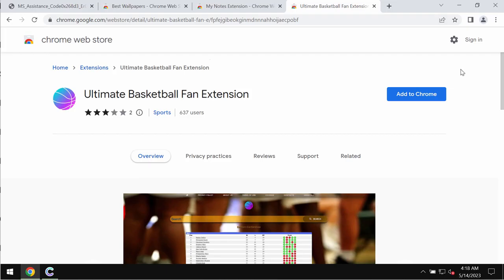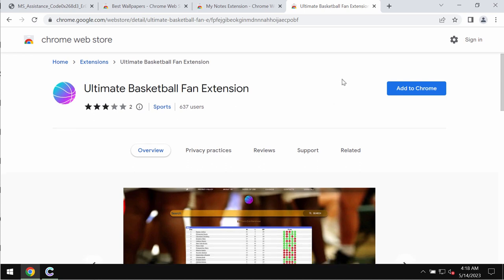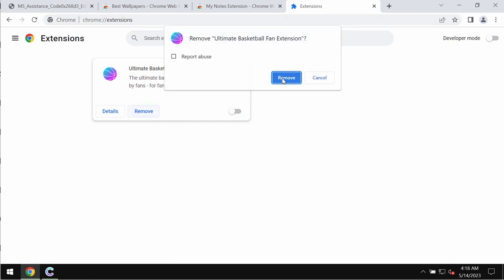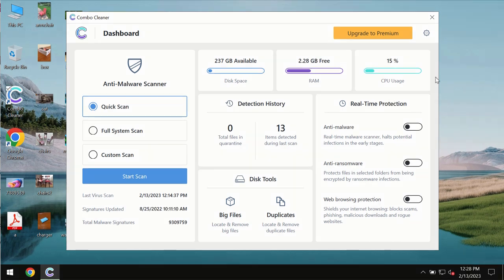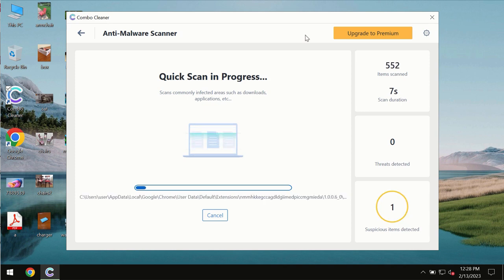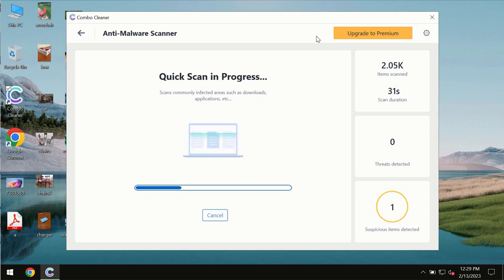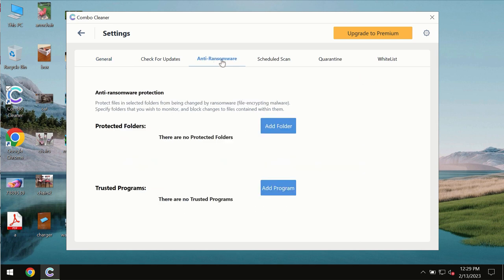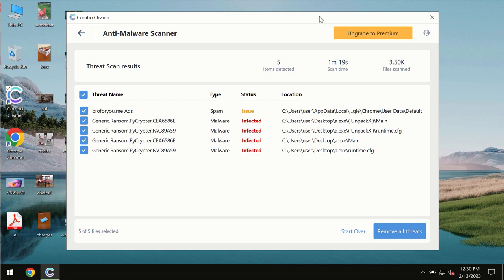Ultimate Basketball Fan Extension removal.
Ultimate Basketball Fan Extension is the extension for Google Chrome. The problem with this extension is that it actually operates as a browser hijacker. It changes the default search engine settings without the user's permission or approval. Don't tolerate it! Get rid of it with Combo Cleaner Antivirus via the official or, optionally, follow the manual tips given in the video tutorial to get your browser fully fixed.